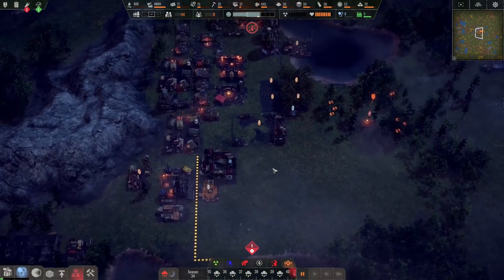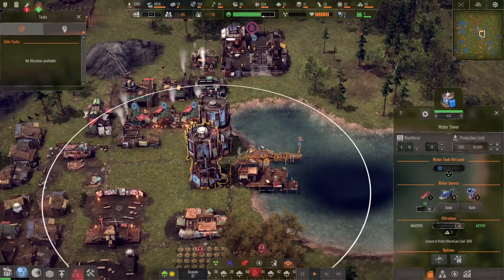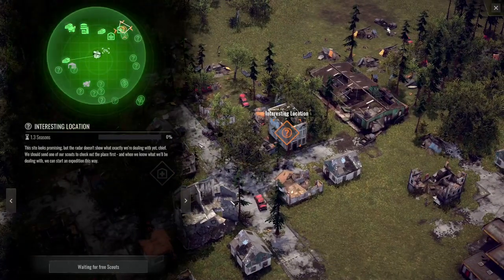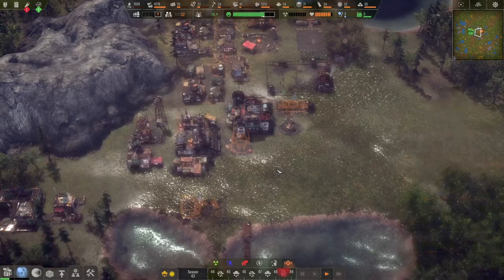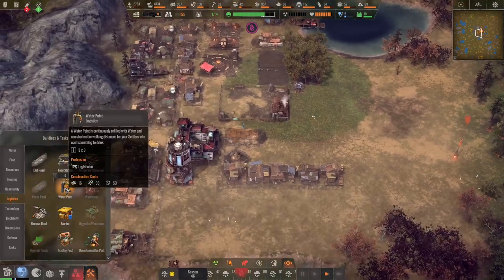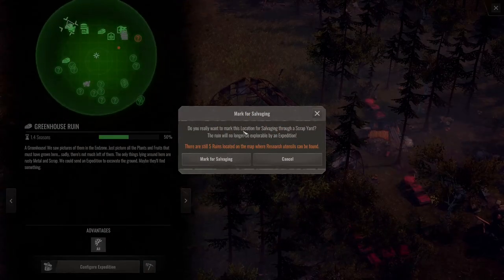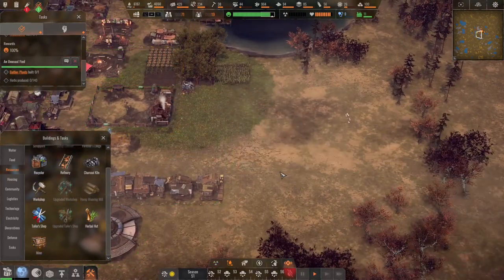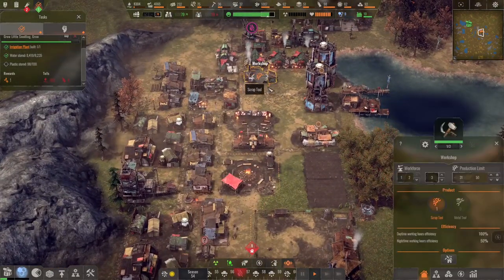Expansion time | Endzone | Ep 7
It is time to have more peaople for our little town.